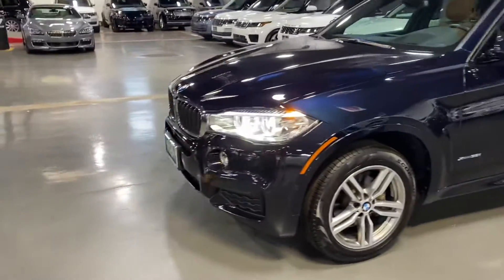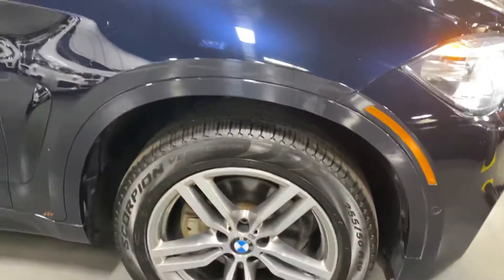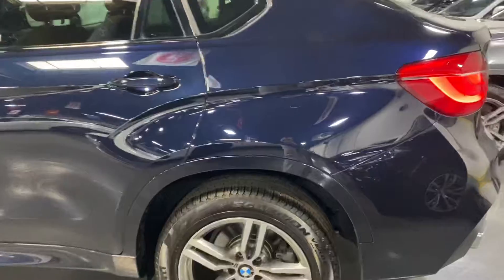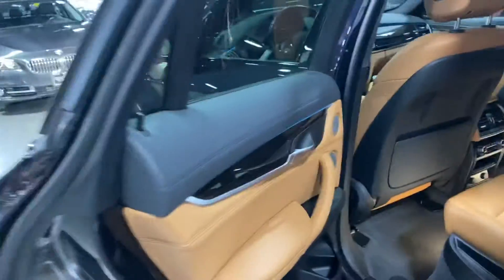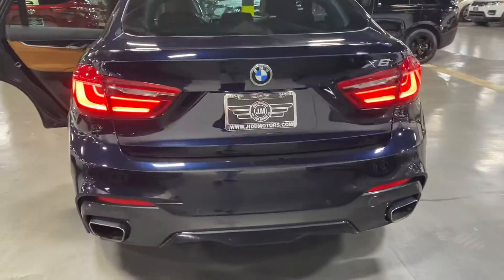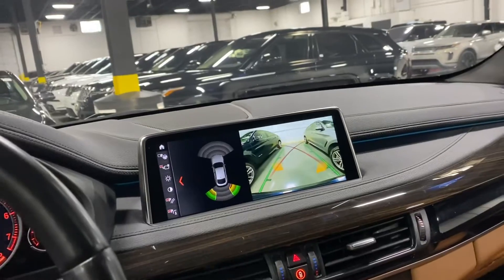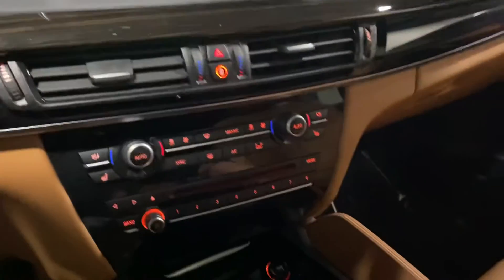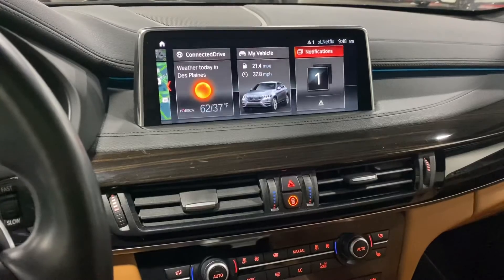2018 BMW X6 M-Package